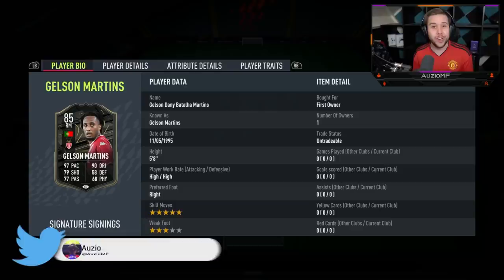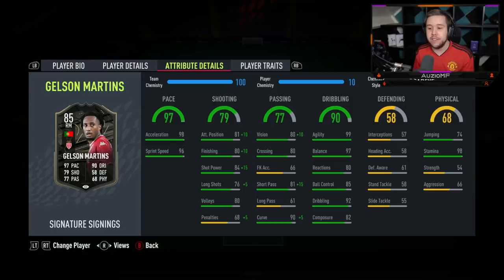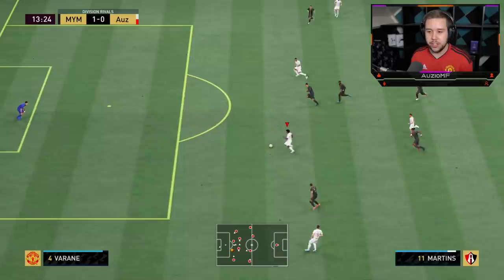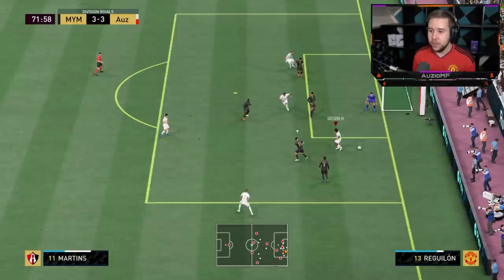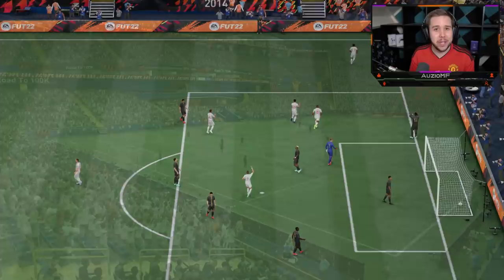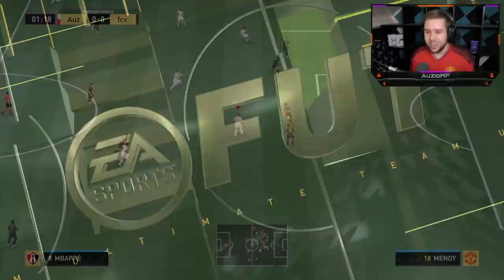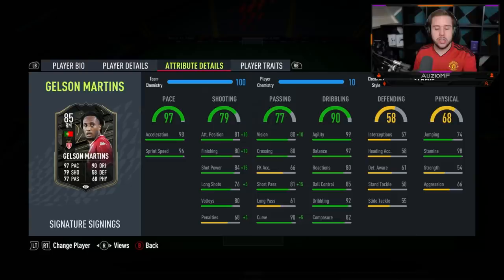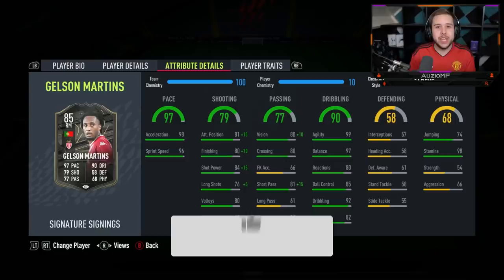BETTER THAN NERES?! 🤯 85 SIGNATURE SIGNINGS GELSON MARTINS PLAYER REVIEW! - FIFA 22 Ultimate Team